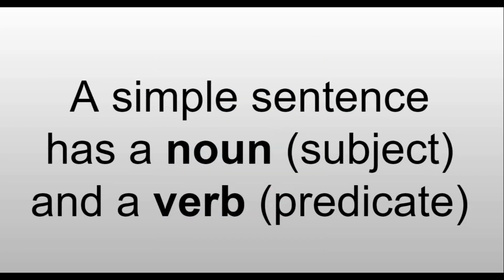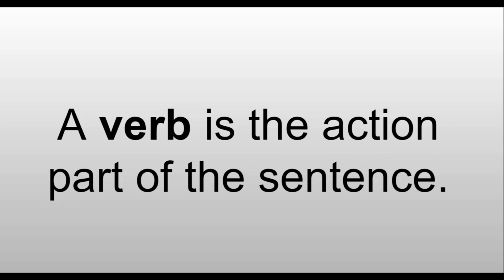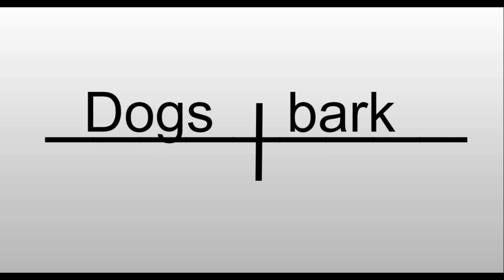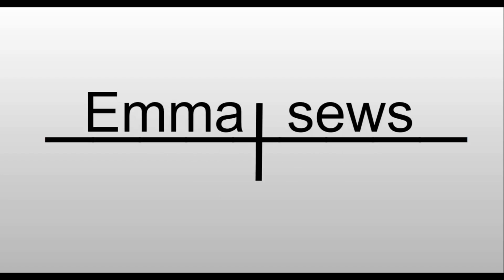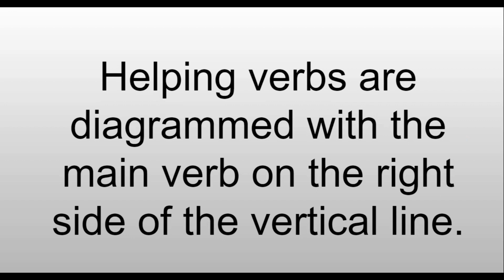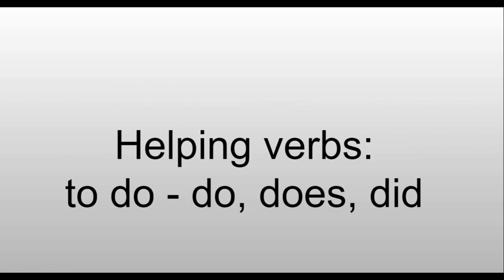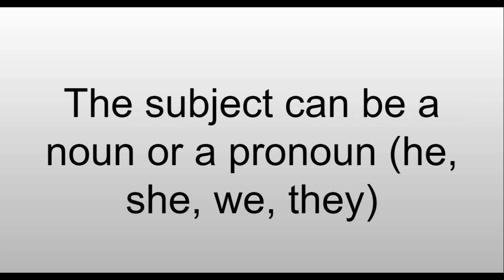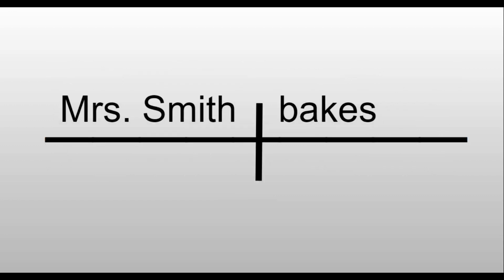Sentence Diagramming Beginning Lesson 1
Music from Uppbeat (free for Creators!)